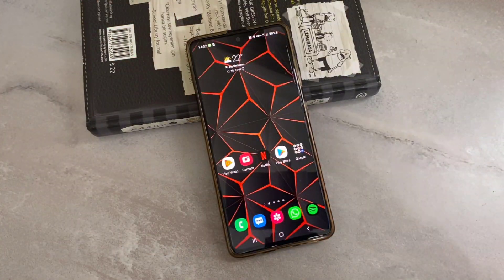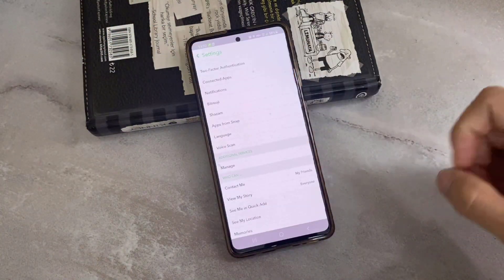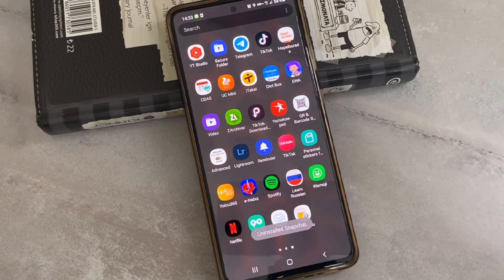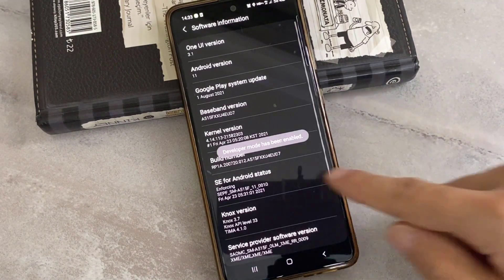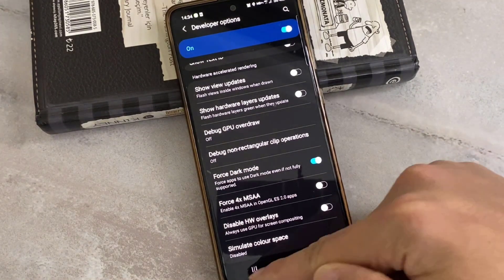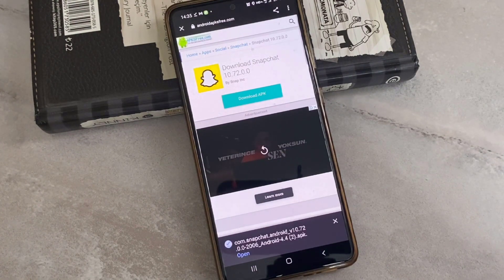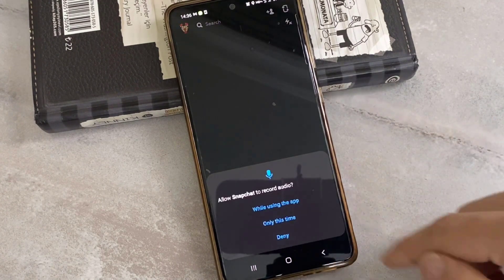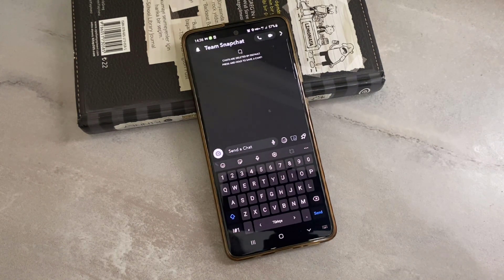How To Get Dark Mode On Snapchat | Enable Snapchat Dark Mode On Unsupported Android Devices 2021 !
please subscribe and support my youtube channel for more tutorial videos like share my videos with your friends and dont forget to turn on the bell icon after you subscribed to my youtube channel